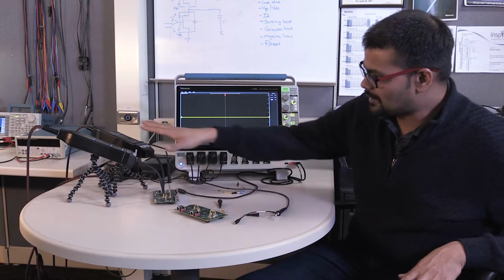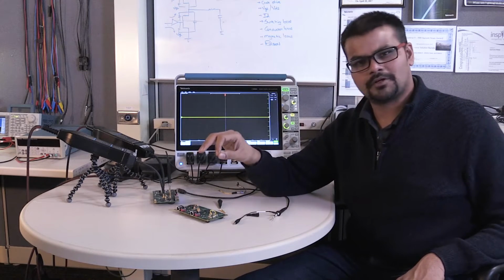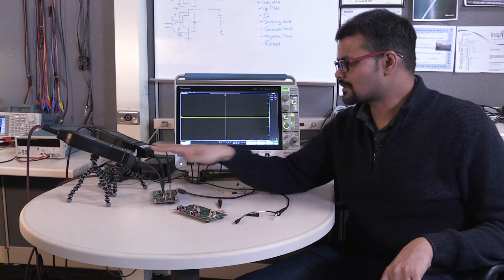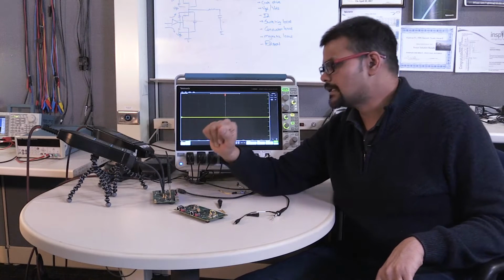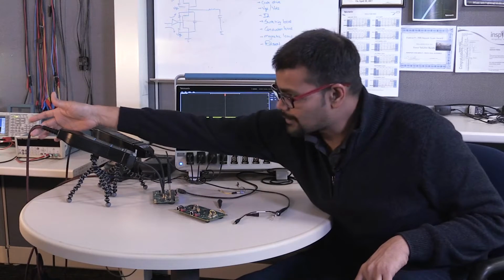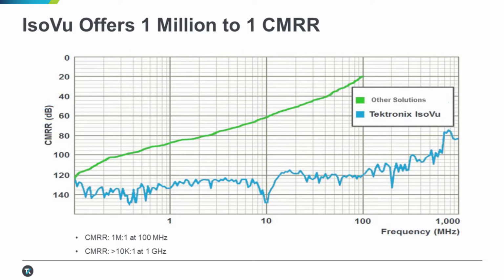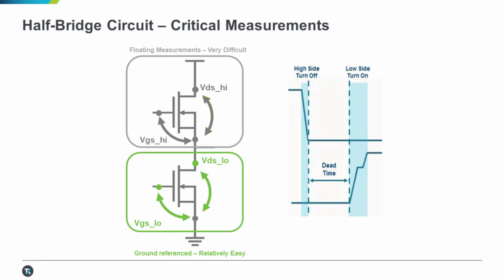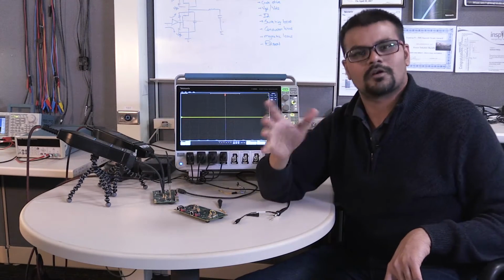Part 1: Introducing the Power Switching Converter Analysis Kit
Testing power converters, especially ones with faster switching devices, requires a powerhouse combination of hardware, software and probes to accurately characterize all your parameters. Part one of this six part series introduces the Power Switching Converter Analysis kit and why each piece of this kit was chosen for this application.